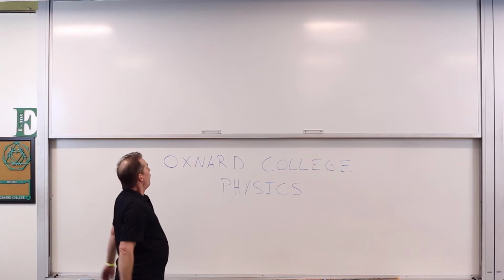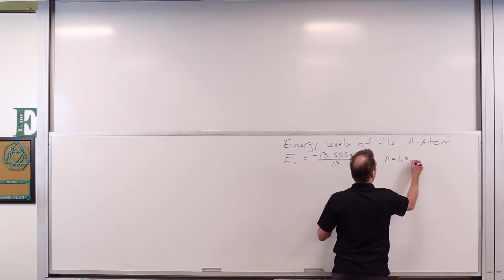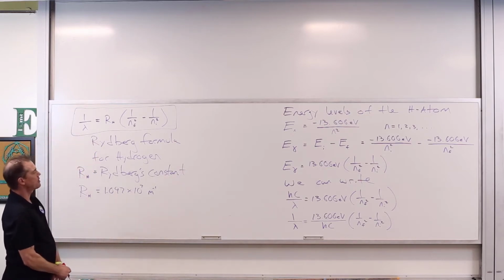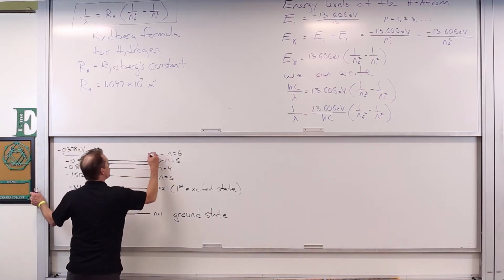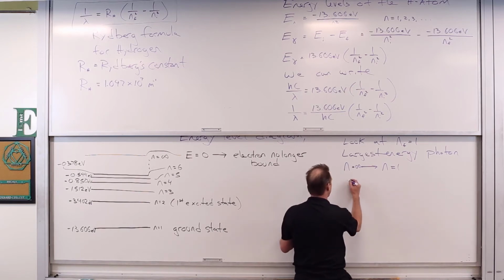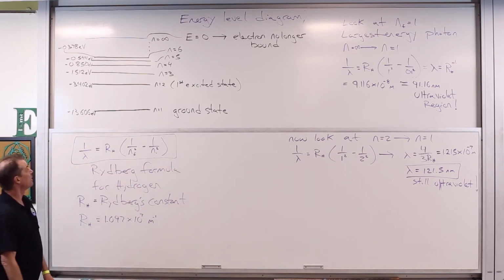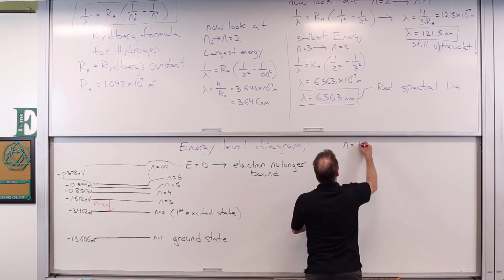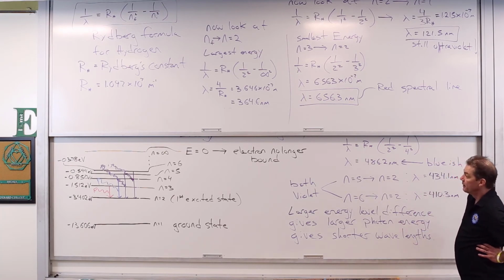Energy Levels of the Hydrogen Atom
Lecture material on the energy levels of the hydrogen atom and the emission of light due to an energy transition.